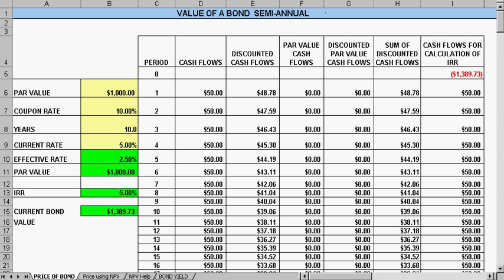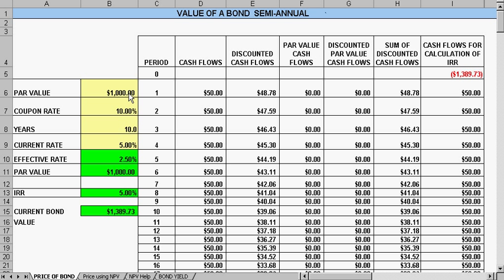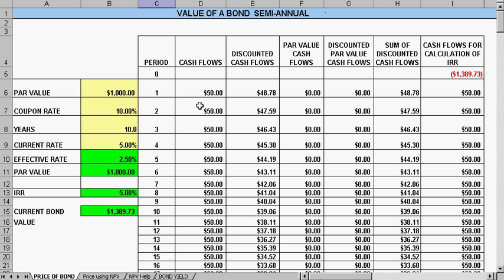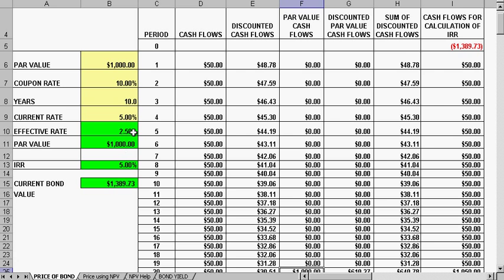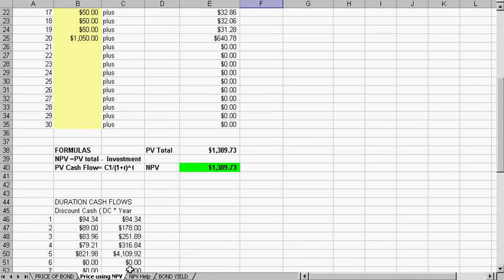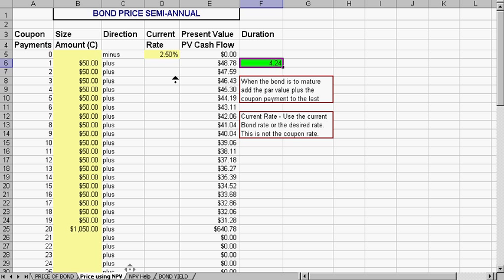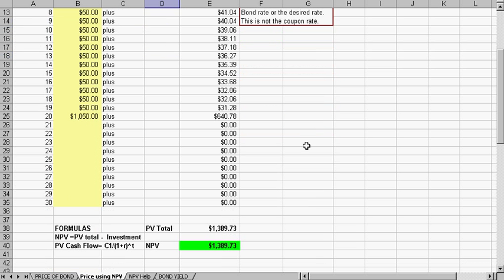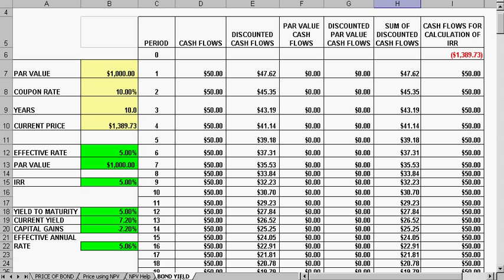How to calculate the Value of a bond semi-annual yield with coupons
Fundamentally, however, the price of a bond is the sum of the present values of all expected coupon payments plus the present value of the par value at maturity. Calculating bond price is simple: all we are doing is discounting the known future cash flows.